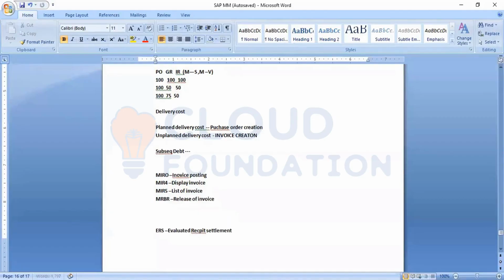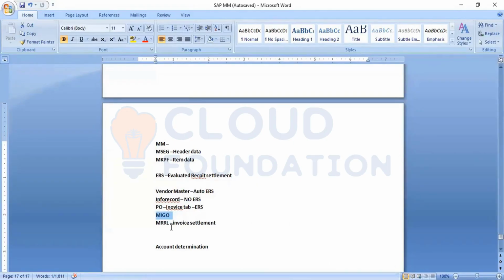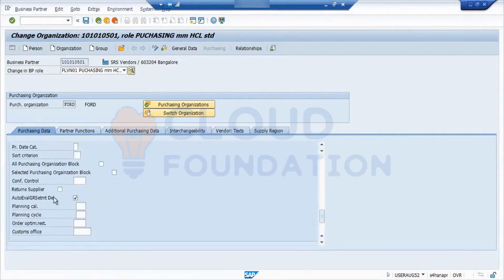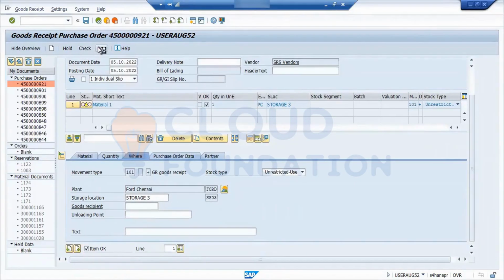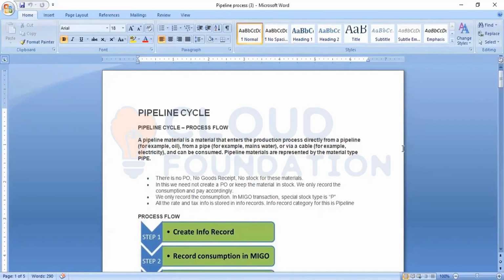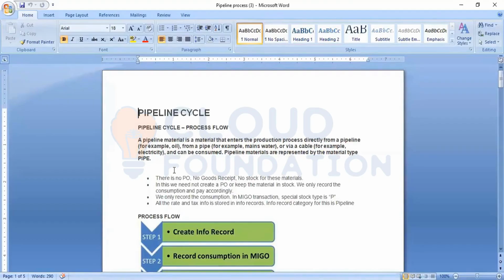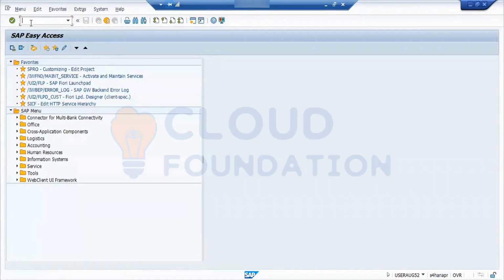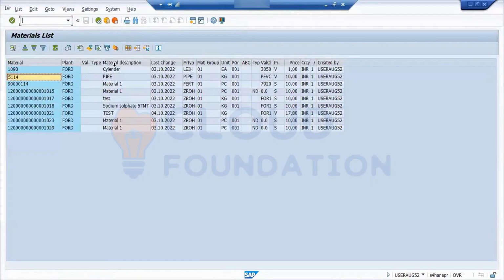Debits in SAP MM | SAP MM Online Training | SAP MM Online Course | CloudFoundation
🎯  Hello and welcome to CloudFoundation!
 In this helpful session, we go over everything you need to know about Debits in SAP MM 💳. This is an important topic for understanding how to fix invoices and deal with suppliers in the Materials Management module.

 🔥  What You'll Learn in This Video:

✅ What are Debit Memos in SAP MM? 💡
✅ Difference between Debit and Credit in MM 💸
✅ How to create a Debit Memo in SAP 📝
✅ Real-time examples and business use cases 📊
✅ Key transaction codes for debit processing 🧾
✅ Expert tips to avoid common mistakes 🚫
✅ Improve procurement accuracy with Debit Memo best practices 📦

 🚀  This video is great for SAP beginners, professionals, and consultants who want to learn more about Invoice Management and Vendor Returns in the SAP MM module.

🧠 Want to learn SAP MM from the ground up or get certified with training led by experts? 👉 Sign up for our SAP MM Online Course

to learn more about SAP modules.

SAP MM Debit Memo Process
SAP MM Invoice Verification
SAP MM Credit and Debit Notes
SAP MM Vendor Returns
SAP MM MIRO
SAP MM MIGO
SAP MM Pricing Procedure
SAP MM Movement Types
SAP MM Source List
SAP MM Purchase Order
SAP MM GRN Process
SAP MM Subcontracting
SAP MM Contract
SAP MM Release Strategy
SAP MM Info Record
SAP MM Goods Issue
SAP MM Reports
SAP MM Workflow
SAP MM S4 HANA
SAP MM Real Time Scenarios
SAP MM End User Training
SAP MM Training Online
SAP MM CloudFoundation